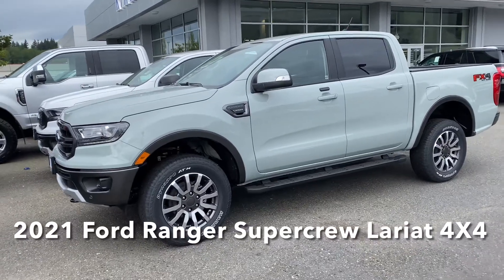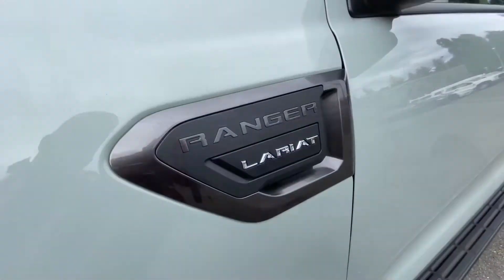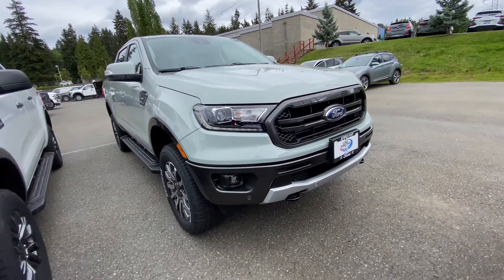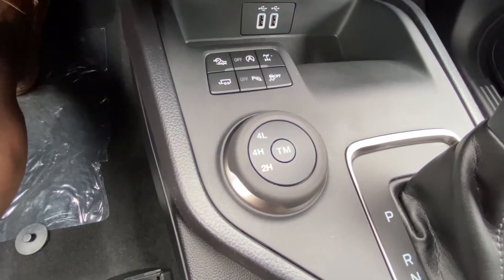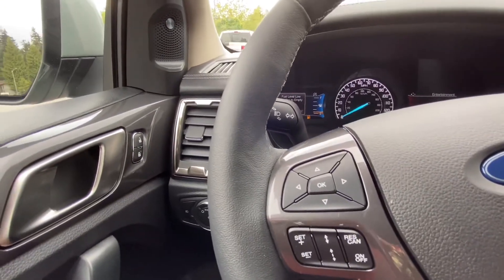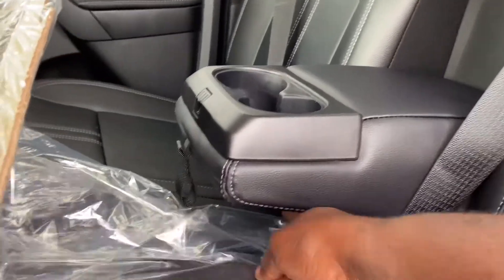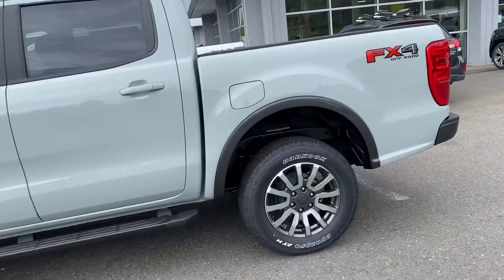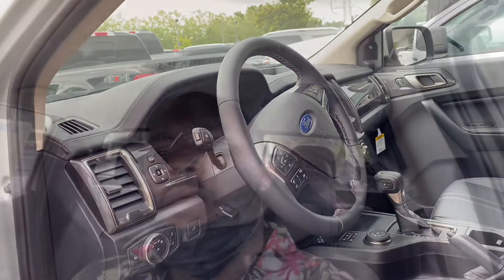All New 2021 Ford Ranger Lariat Supercrew 4X4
2021 Ford Ranger Supercrew Lariat 4X4

Car Model: 2021 Ford Ranger Supercrew Lariat 4X4
Generation: 4th
Production Run: 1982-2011 but the ranger sale was halted in North America for 8 years and returned in 2019.
Price : $45,300
Class: Mid-size pickup truck
Exterior Color: Cactus gray
Interior Color: Ebony Leather
Engine: 2.3 Liter 4-Cylinder
Transmission: 10-speed Selectshift Automatic
Horsepower: 270
Torque: 310 lb-ft (Best in class)
Curb Weight: 4,441 pounds
Towing Capacity: Up to 7,500 pounds
Payload: 1,860 pounds
MPG: 20 city / 24 highway
Fuel tank capacity: 18 gallon
Tire/Wheel Size: 18 inch
Length: 211 in
Wheelbase: 126 in
Width: 78 in
Height: 72 in
Ground Clearance: 8.4 inches for a Rear Wheel Drive and 8.9 inches for 4WD. This comes with Terrain Management System.
Configuration: 4-door Supercab with 6-foot bed or a Supercrew with 5-foot bed.
Place of Production: Ford Assembly plant in Wayne Michigan